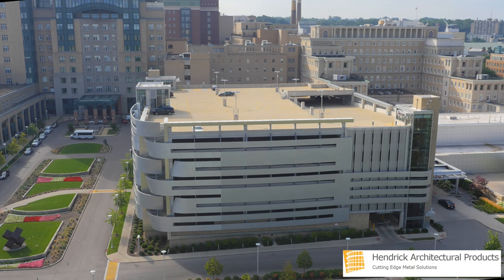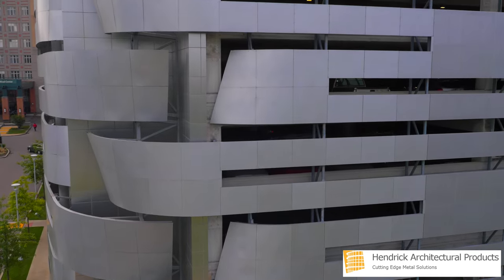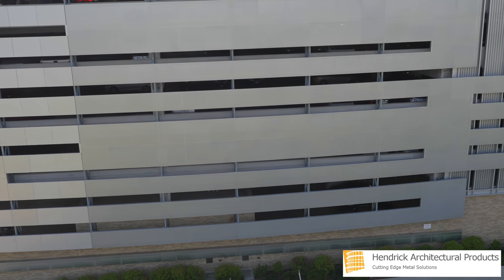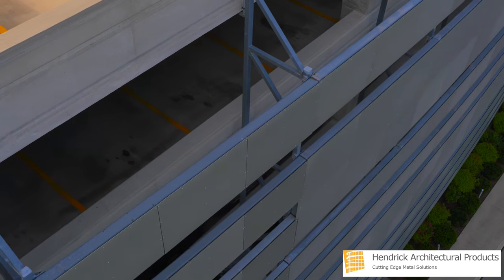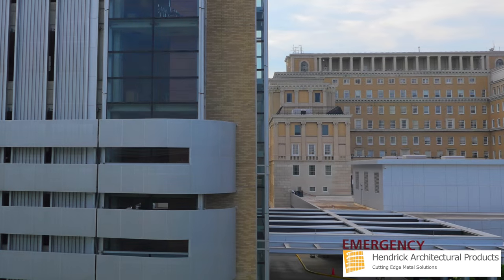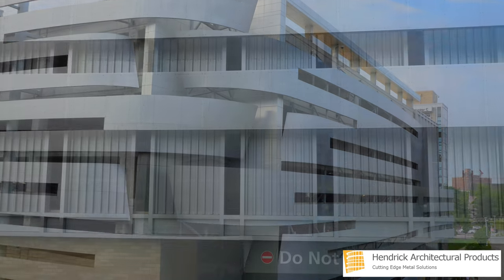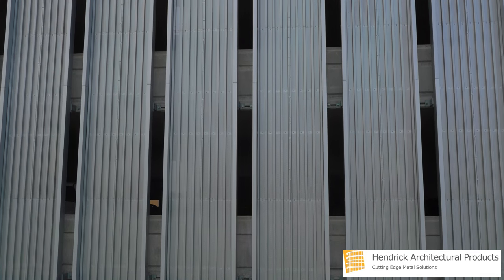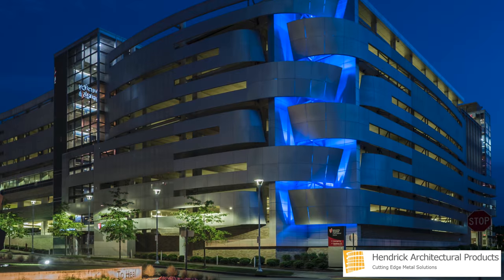▶ Perforated Metal Cladding - Parking Garage - Architectural Sheet Metal Work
Hendrick is your cutting edge provider of architectural metal products, bringing your vision to life!

One of the leading healthcare providers, University Hospitals, located in Cleveland, Ohio, relied on Hendrick’s architectural expertise for a cornerstone project of its Vision 2010 strategic plan. The plan was University Hospital’s most ambitious in history, which was a five-year, $1.2 billion community investment.

The six-story, 800-space parking structure is the focal point of University Hospital’s main campus. The exterior is equipped with 3003-H14 aluminum solid and perforated panels. The perforated pattern has 1/4" punches on 1/2" staggered centers. Adding a unique design element to the structure, vertical corrugated panels were incorporated at University Hospital. They feature six broad low and six narrow high cells. The corrugated panels were supplied by Hendrick with a mill finish and a value-added partner powder coated the remaining panels.